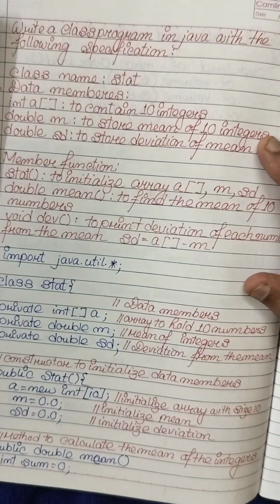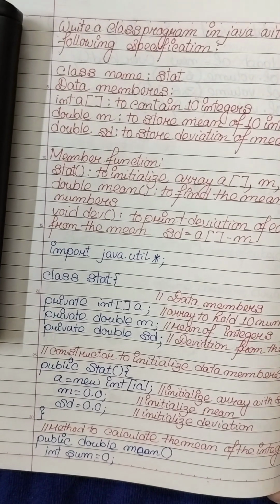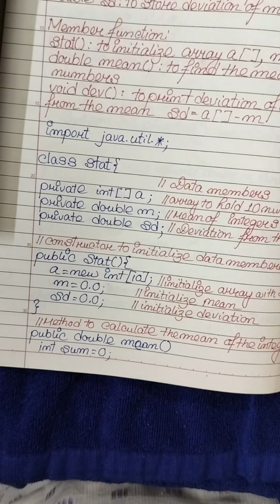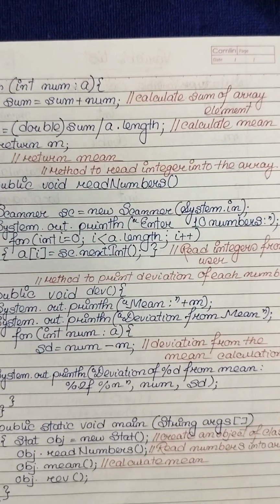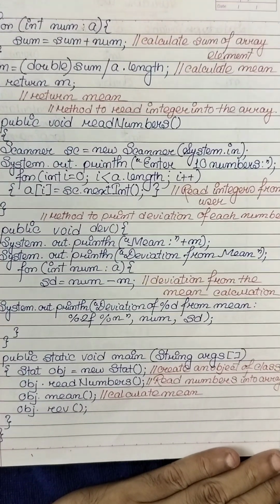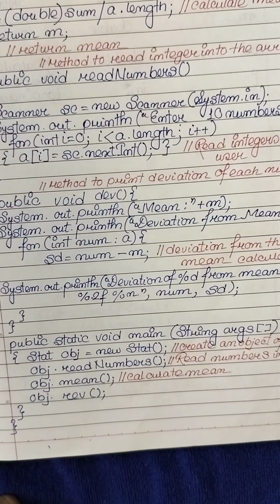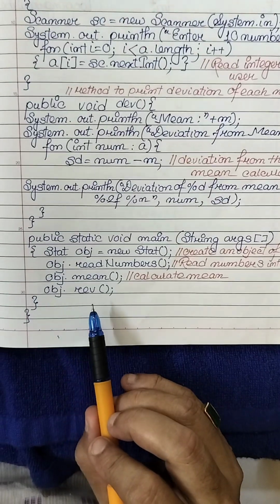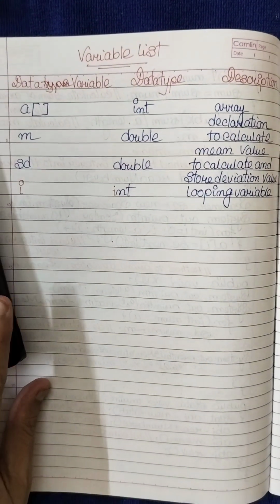Java programming involve calculating the mean and deviation using constructor and a variable list.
Basic JAVA programming concepts in English include a program on mean and deviation using a constructor, data function, and variable list.
Credited By: Venus Tech Pulse
my audience search: 👇👇👇
venustechpulse vlog
 VENUSTECHPULSE
VENUSTECHPULSE vlog venus tech pulse
If you aspire to become a Software Engineer, this channel is the right place for you. Will help you master the coding skills. Be a Channel Member to Support Quality Content on Channel and app as well:
Time: 8:28